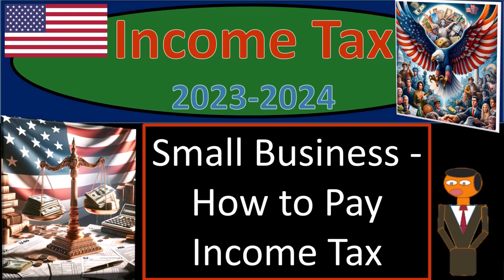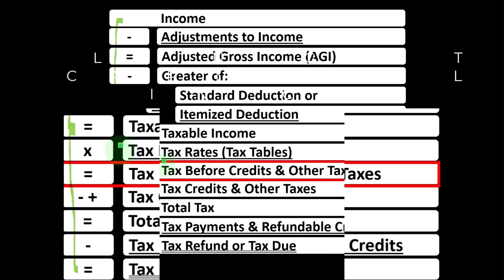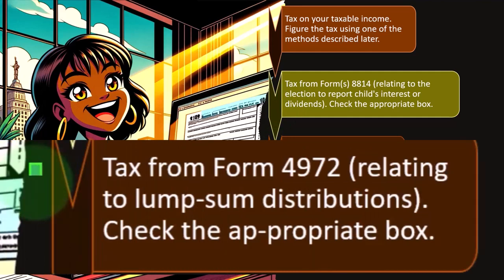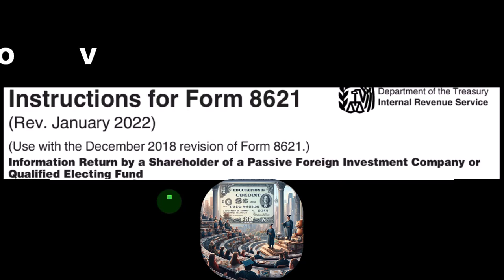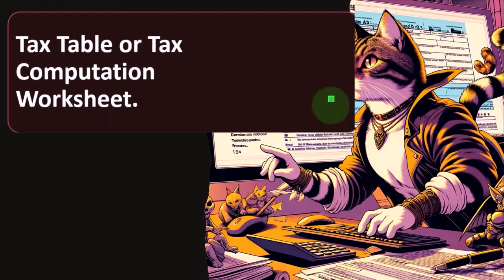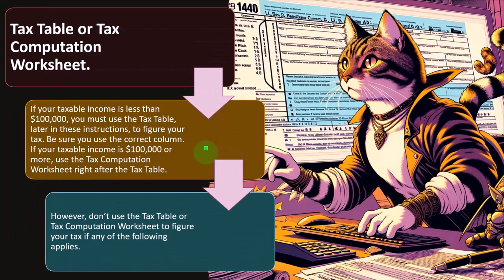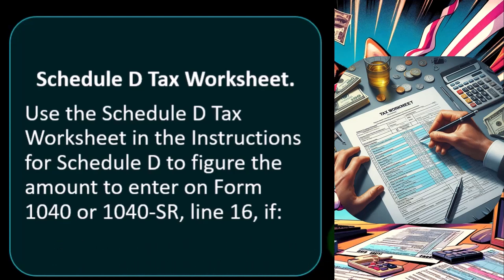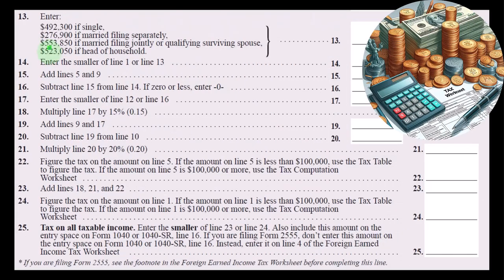Tax Calculation – Line 16 7020 Tax Preparation 2023-2024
Tax Calculation – Line 16
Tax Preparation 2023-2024